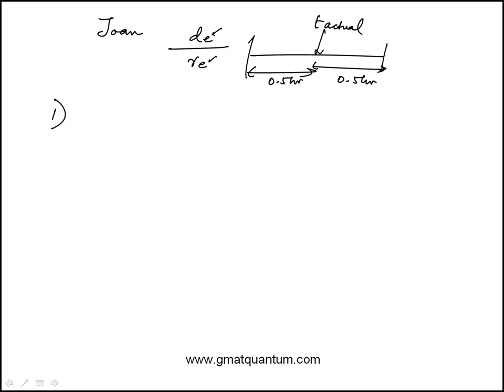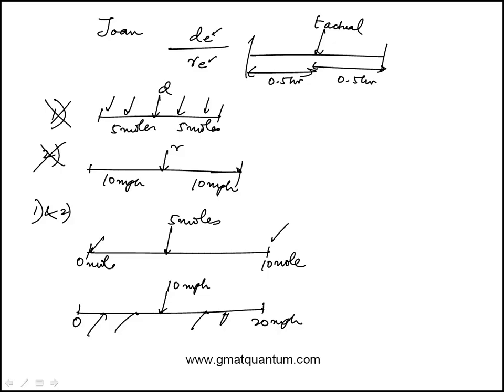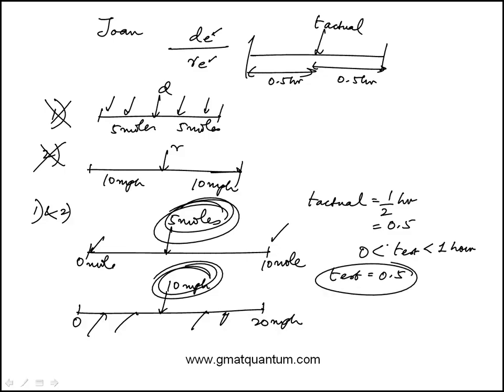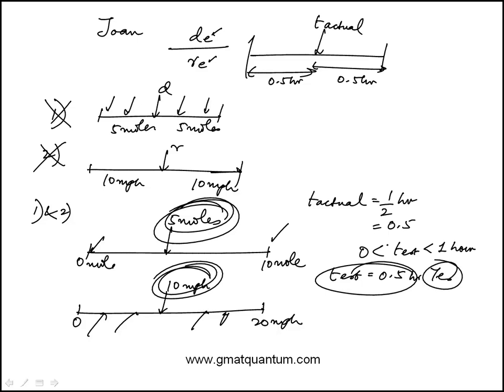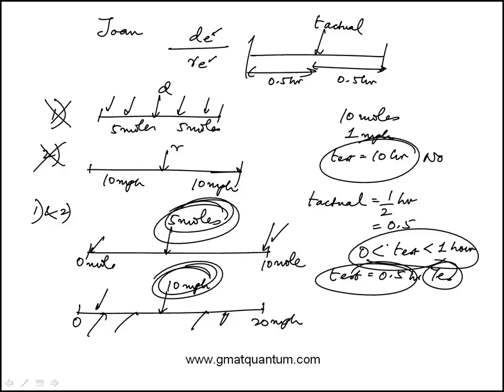Question 323 Data Sufficiency GMAT Official Guide 2023 2024